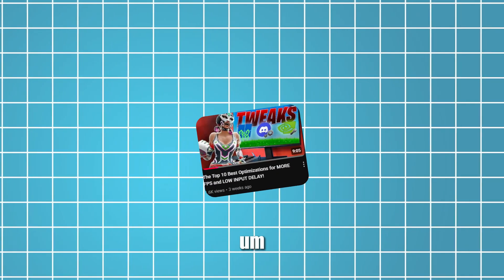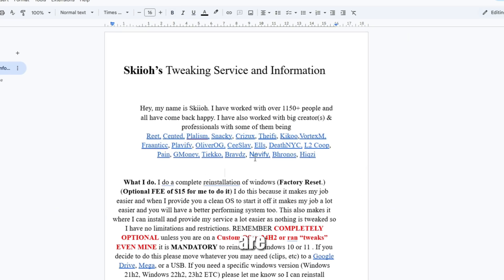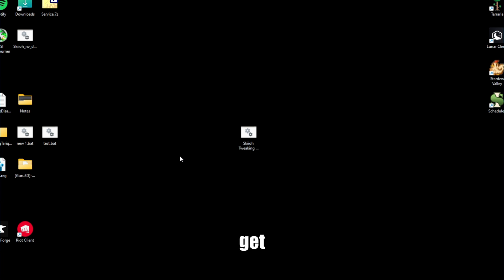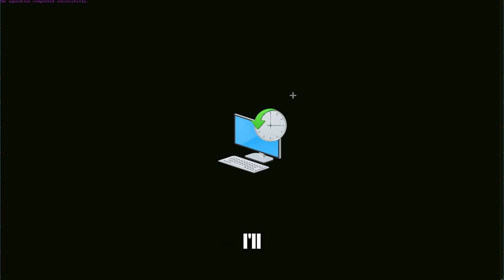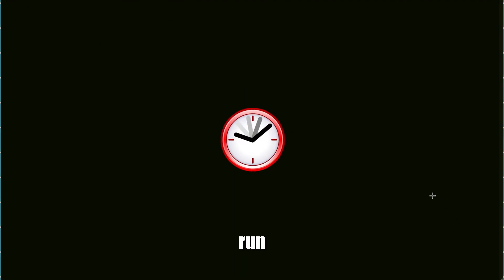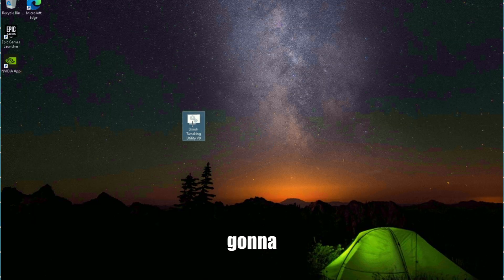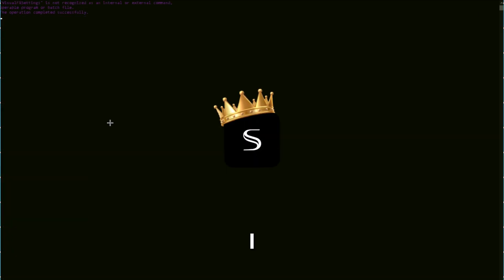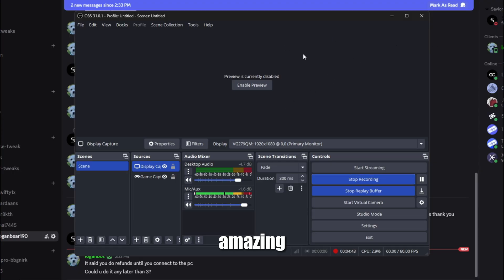The BEST Way to BOOST YOUR FPS in 2025!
So in today's video I am going to walk you through how to boost FPS & lower input delay inside of ALL GAMES! In it I show a lot of effective optimizations and tweaks that will help your system latency and FPS. The main focus of this video is to optimize your Fortnite, Valorant & Overall SYSTEM to get the lowest input delay along with getting higher FPS in-game and it will also be optimizing hidden GPU and CPU settings for maximum performance. I am a tweaker that will be making videos on Windows 10 and Fortnite, Valorant, CSGO, etc optimization guides like Adamx, Fr33thy & More!

► The will be a new free PACK soon for all of you to enjoy
► My discord (4126) currently. The free utility will be found in files

Chapters:
0:00 Intro
0:30 Optimization Service Info
1:20 Tutorial